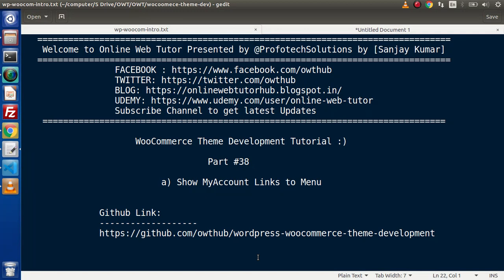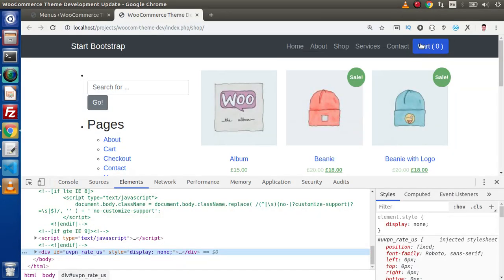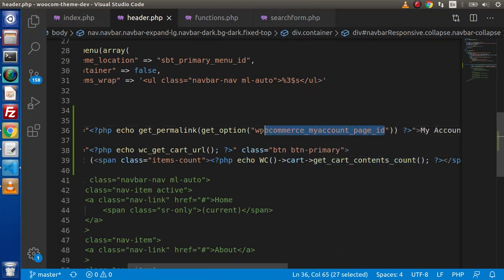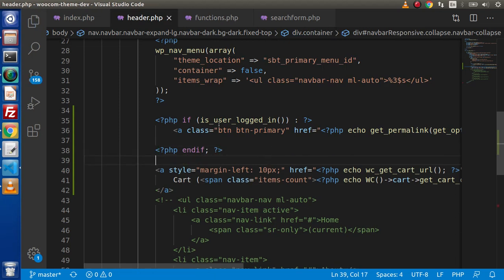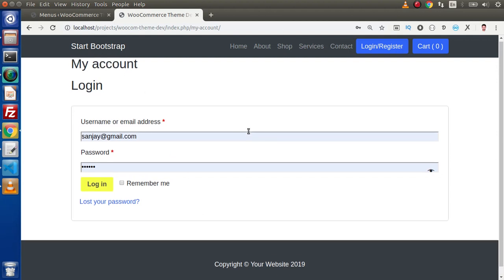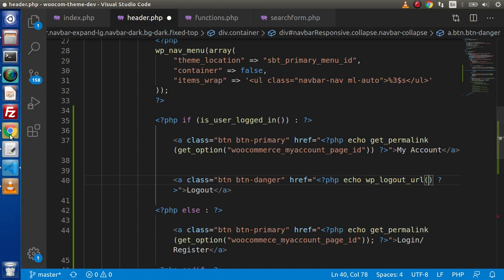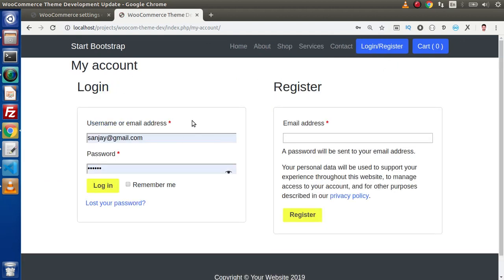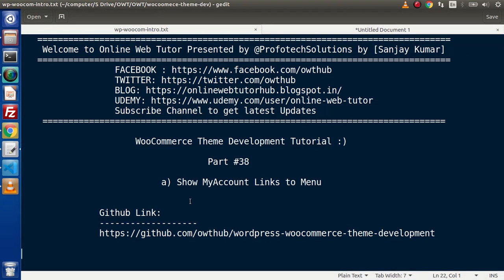Wordpress WooCommerce Theme Development Tutorials #38 Show My Account Links to Menu